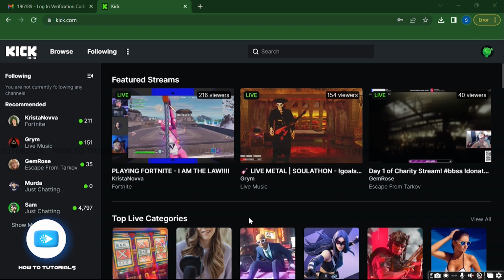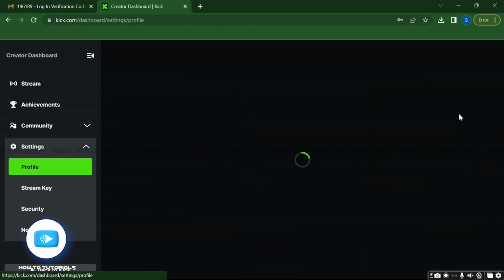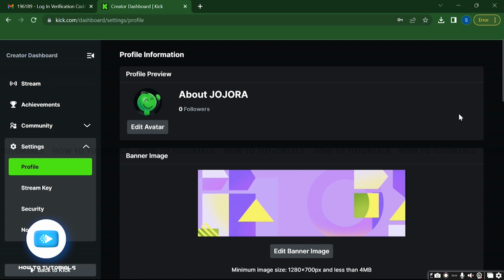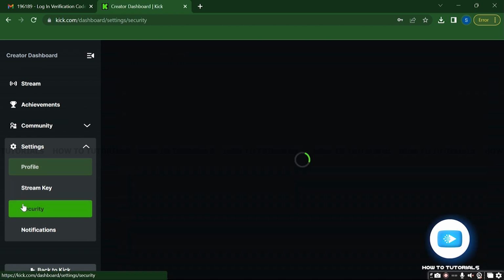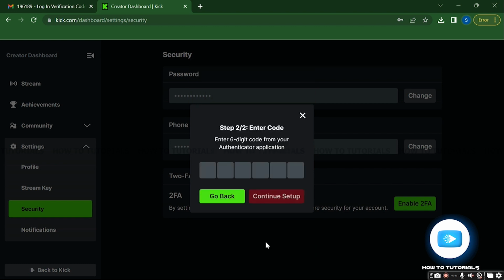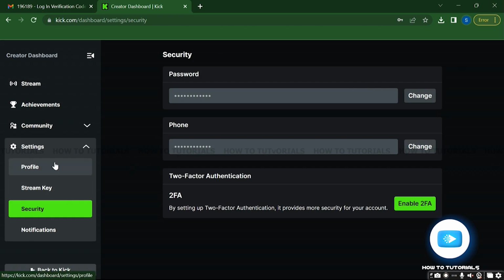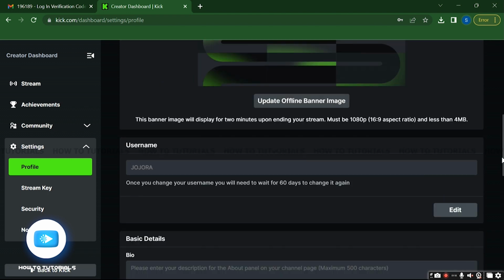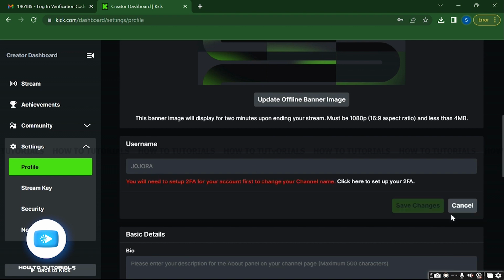How To Change Kick Username 2023 | Kick.com Account Username Change Help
"How To Change Kick Username 2023 | Kick.com Account Username Change Help" - A Video Guide by How To Tutorials.

A tutorial video for the process to change your username on Kick account.